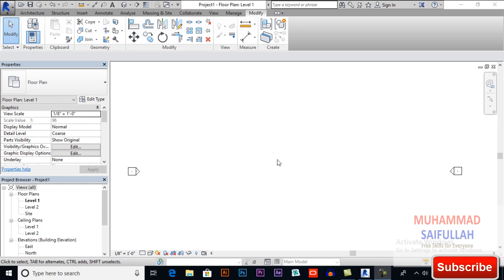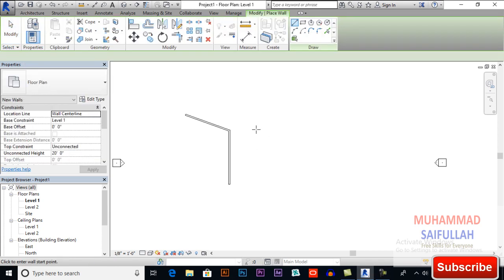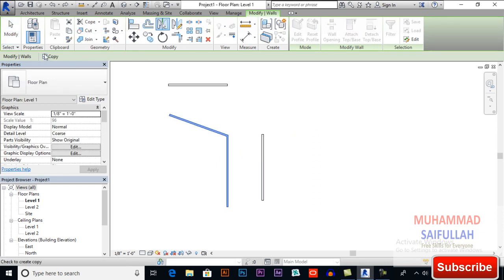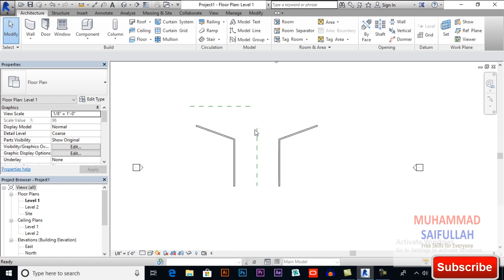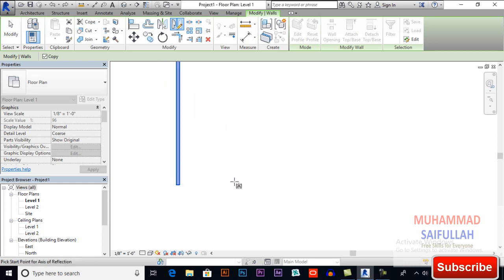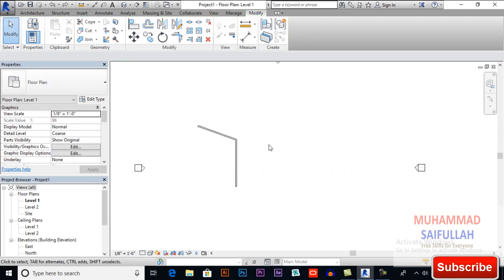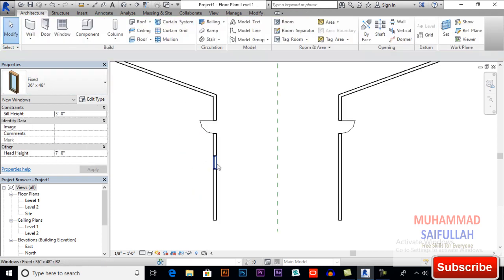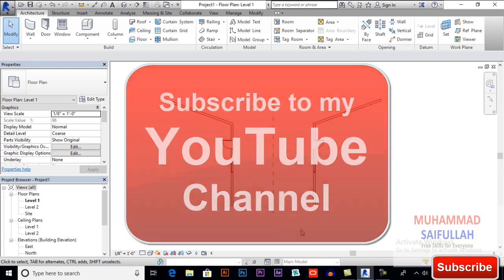Mirror Command in Revit -Mirror Tool in Revit - Mirror Draw Axis - Mirror pick Axis in Revit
This is a series of tutorials in Autodesk Revit Architecture, covering the basic tools and workflow to create a successful project beginning to end.
This video covers the mirror tool in Revit Architecture.Mirrors has two types. mirror draw axis and mirror pick access. In this video i explained both types of mirror in detail.

Additional Tags: l'oreal, loreal, facade, curtain wall, material, glass concrete, architecture, family, Structural, Beam, Column, Beam System, Light, family, family editor, street light, Revit, Architecture, House, Reference Plane, Detail Line, Floor,, BIM, Building Information Modeling. Building

mirror tool in revit,Mirror pick axis,mirror draw axis,